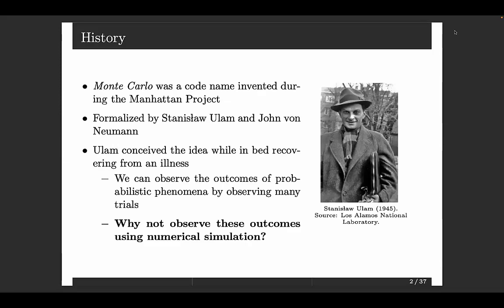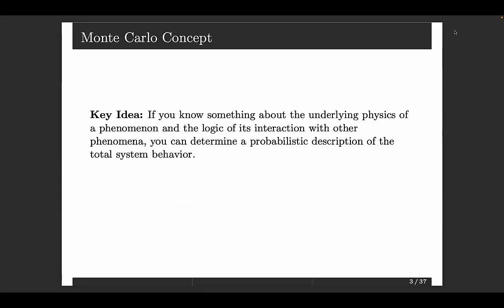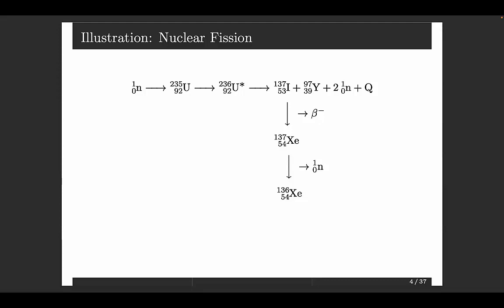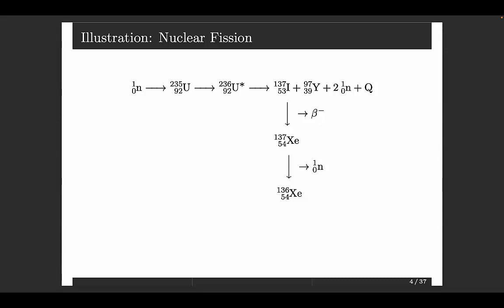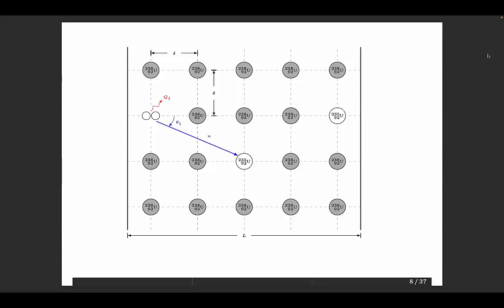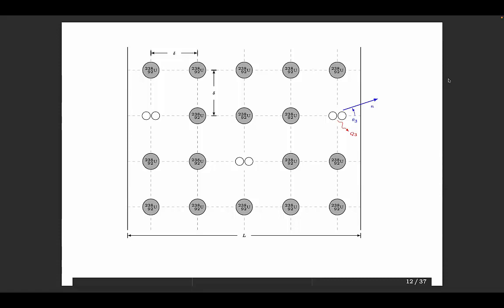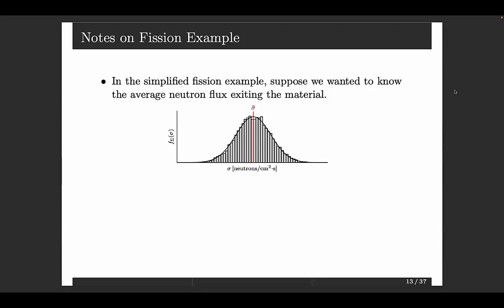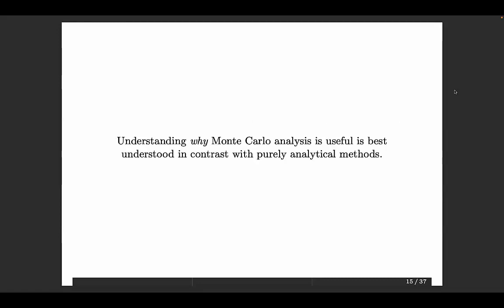What is Monte Carlo Analysis? Part 1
This video 1 (or 3) discusses the history and background of Monte Carlo Analysis and shows examples of its use.